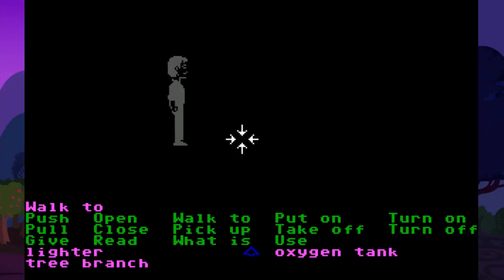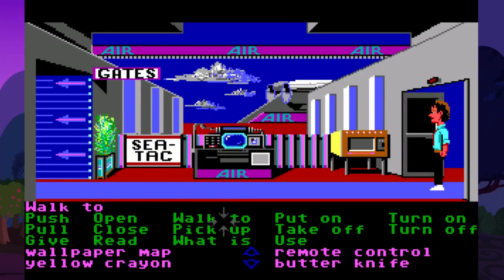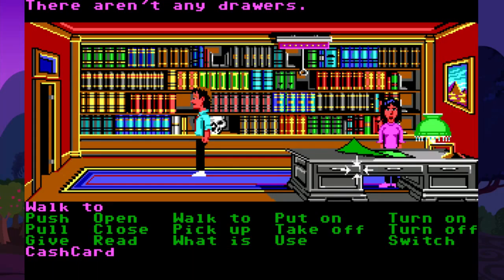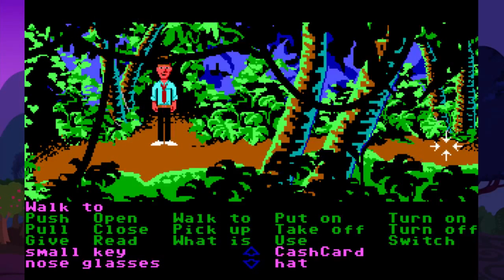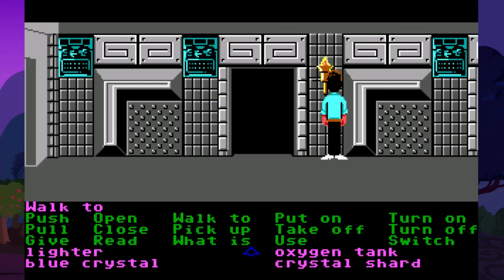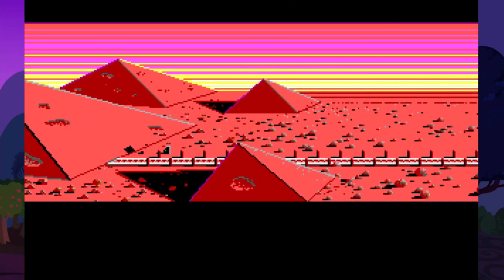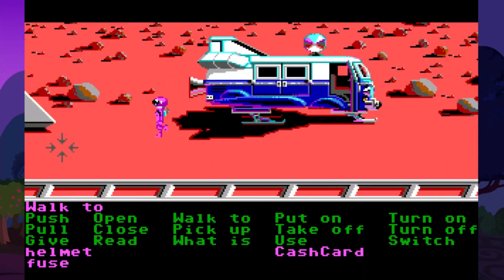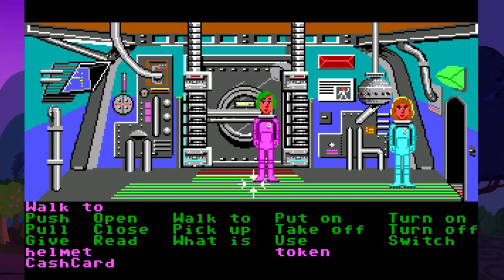Zak McKracken - Episode 2 - Mistakes Were Made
We're playing a Lucasfilms classic today! A quirky point and click adventure game called Zak McKracken and the Alien Mindbenders!